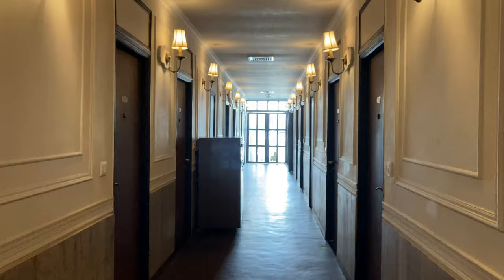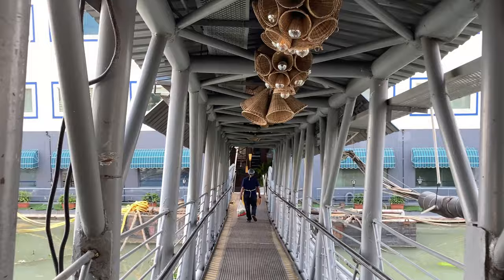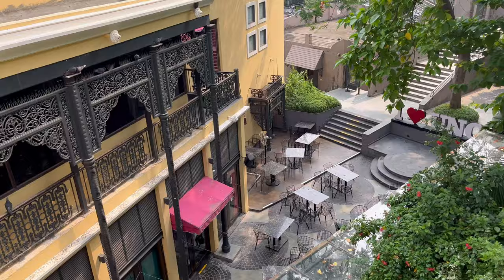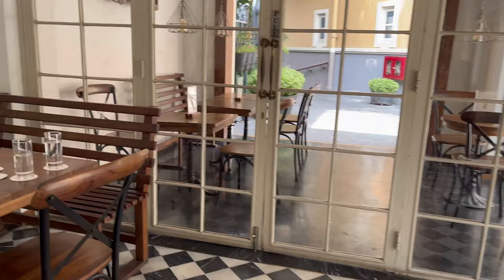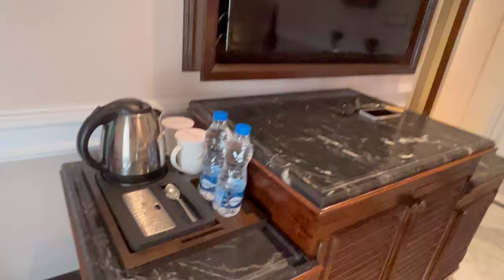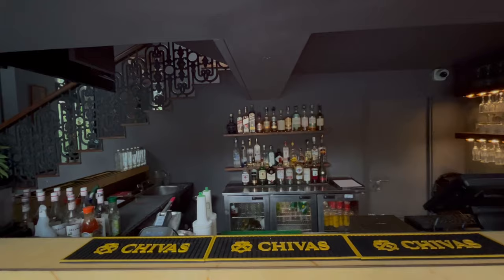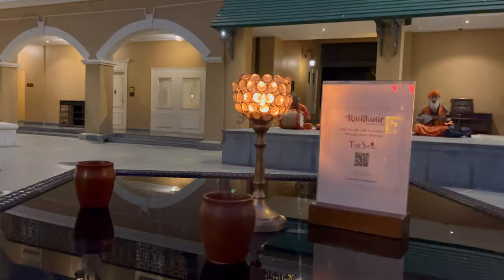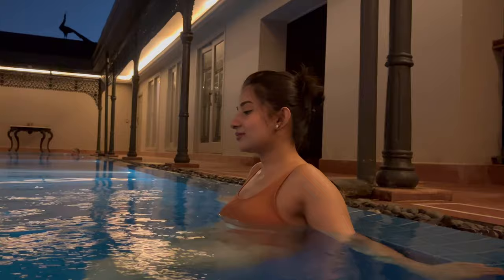Top 4 Heritage Hotels in Kolkata Episode 1 | Luxury Heritage Hotels under 5K | Budget Stays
Welcome to Kolkata, the cultural capital of India! In this video, we will take you on a tour of some of the city's most beautiful heritage stays. From grand colonial mansions to charming traditional bungalows, these accommodations offer a unique and authentic experience of Kolkata's rich history and culture.
Whether you're a history buff or simply looking for a memorable vacation, these heritage stays are sure to leave a lasting impression.
So sit back, relax, and join us on this journey through Kolkata's past and present.

POLO FLOATEL
Come and experience luxury on the water with the Polo Floatel in Kolkata! This unique floating hotel offers guests a chance to stay on a boat moored on the Hooghly River while enjoying panoramic views of the city. The Floatel features luxurious rooms, a rooftop restaurant, and a lounge bar. Guests can also take a cruise along the river and take in the sights and sounds of Kolkata. Whether you're looking for a romantic getaway or an exciting adventure, the Polo Floatel is the perfect destination. Book your stay now and make memories that will last a lifetime.
Nearest tourist attractions include the famous Victoria Memorial and the Kalighat Temple, as well as some lesser-known gems like the Indian Museum and the Marble Palace.

Cons - The hotel staff aren’t very friendly and the checking-in process gets delayed most of the time as the process is not very smooth.
Also, if you’re planning to take pictures inside the property, you won’t be allowed to do so in few restricted areas even when you are using a phone. And using a professional camera in the premises is strictly prohibited.
RAAJKUTIR, IHCL SELEQTIONS
Raajkutir, a Heritage Stay located in Kolkata, is a perfect blend of traditional elegance and modern comfort. The property is a beautiful colonial-era mansion that has been restored to its former glory and offers guests a unique and authentic experience of Kolkata's rich history and culture. The property boasts of spacious rooms, each decorated with an elegant blend of traditional and modern decor, with high ceilings, large windows, and elegant furnishings. Guests can take a stroll in the lush green garden and enjoy the peaceful ambiance of the place. The property also offers an in-house restaurant that serves delicious Bengali cuisine. The location of the property is also ideal, as it is situated in close proximity to several popular tourist attractions such as Victoria Memorial, Indian Museum, and the Kalighat Temple. Overall, Rajkutir is an ideal destination for those looking for a memorable and luxurious stay in Kolkata.

Cons- The only con about Raajkutir is that the price for the hotel fluctuates and different websites shows different prices and it also depends on the season.